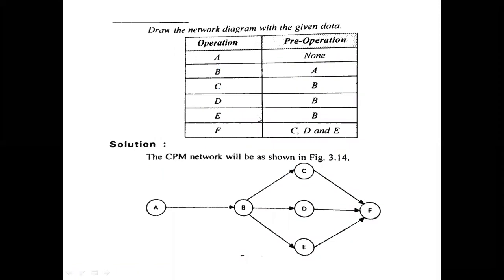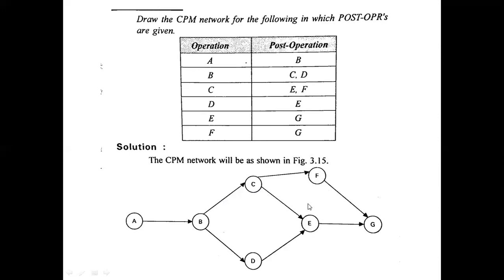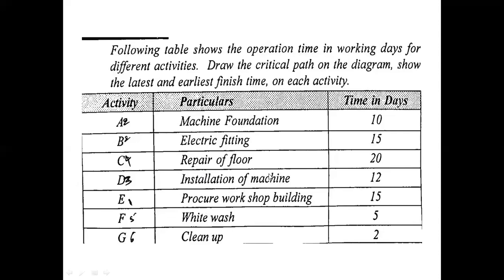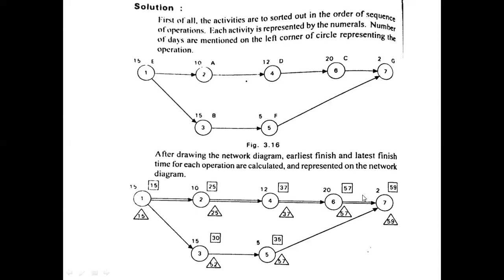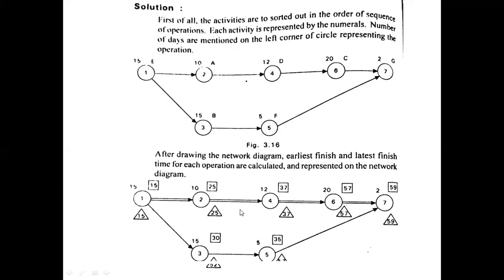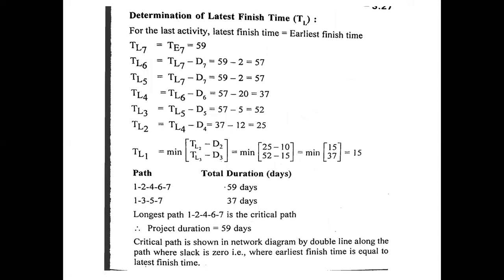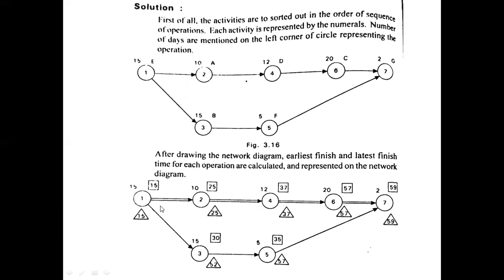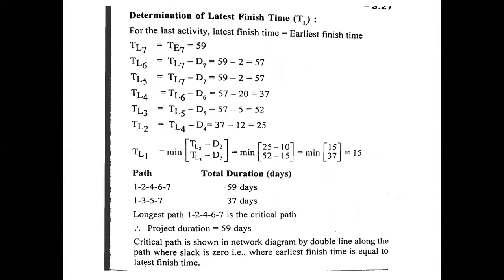Solved problems on Critical path method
Industrial Management and Entrepreneurship